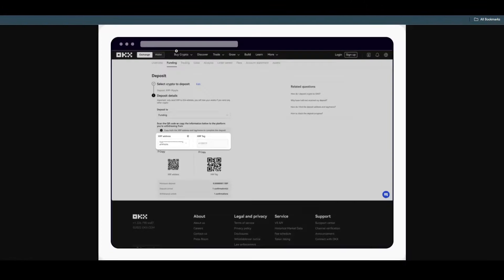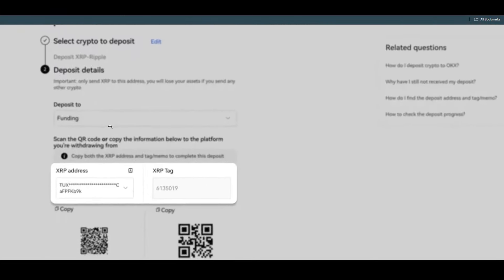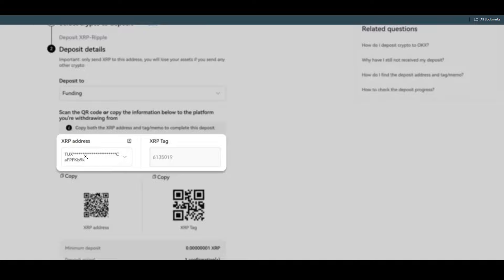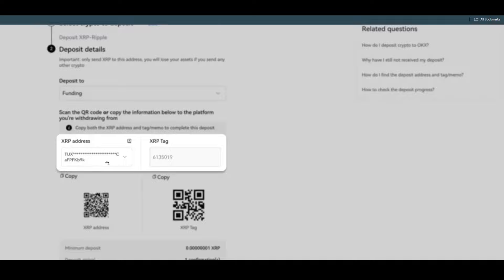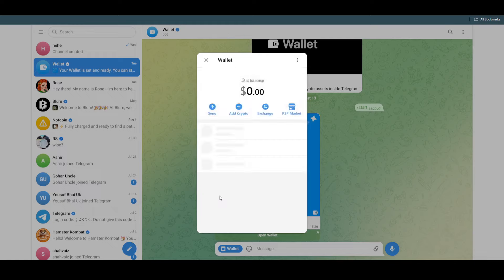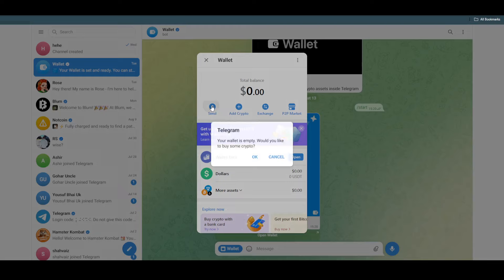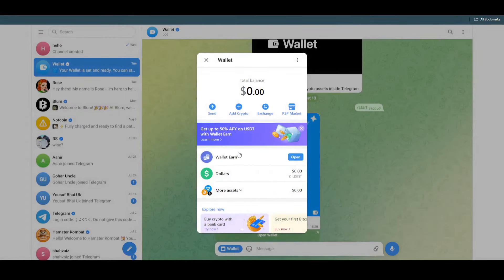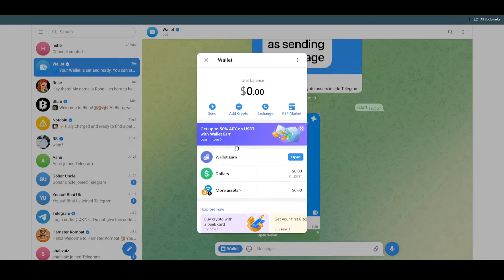How To Send Toncoin From Telegram Wallet To OKX 2024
In this video I will show you how to send toncoin from telegram wallet to okx 2024